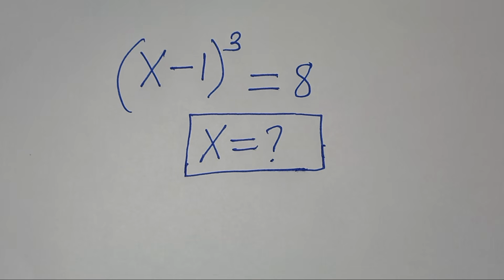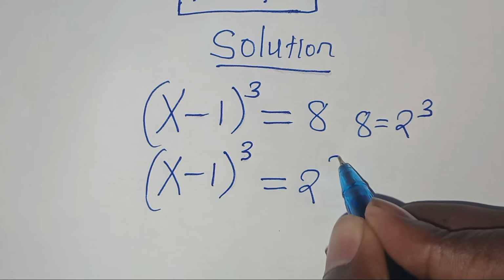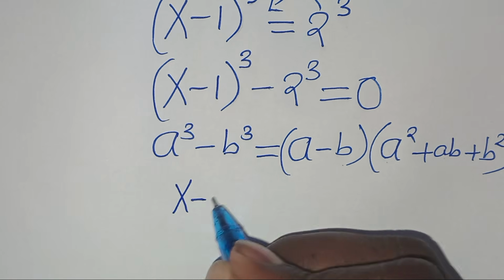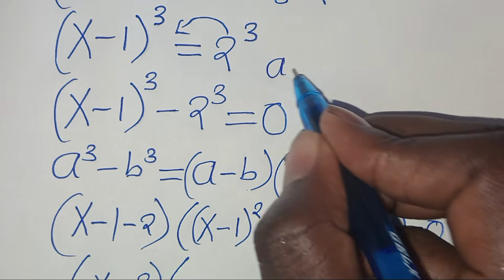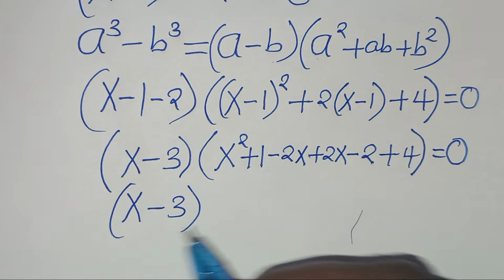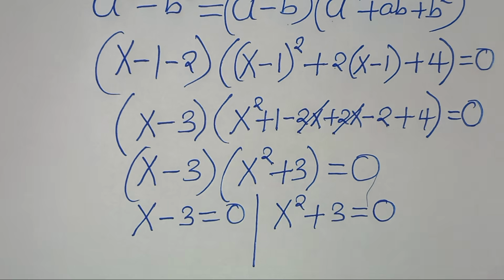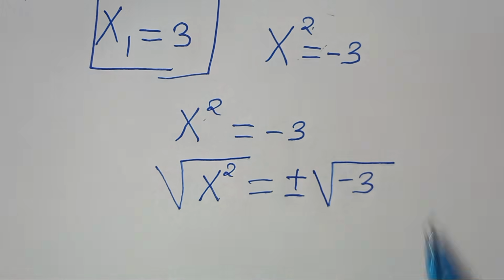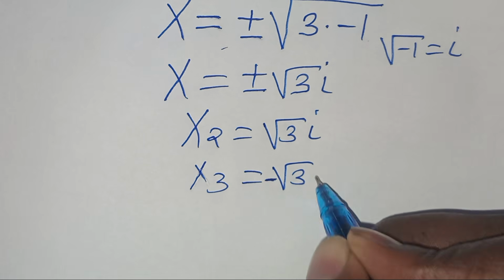A Nice Olympiad Algebra Problem